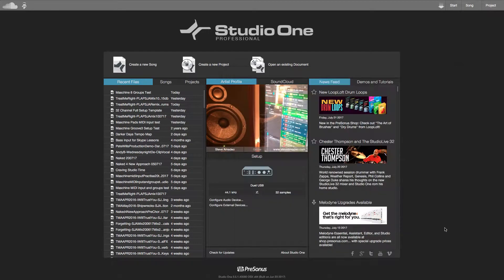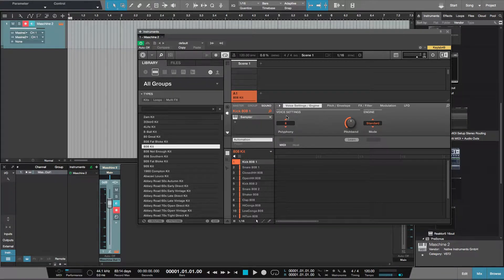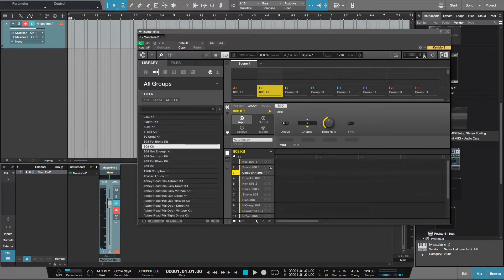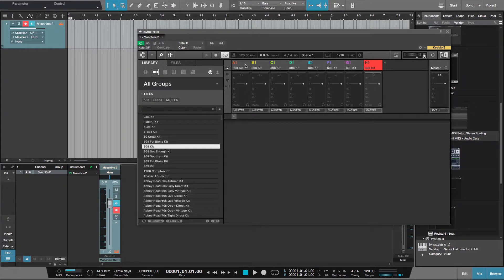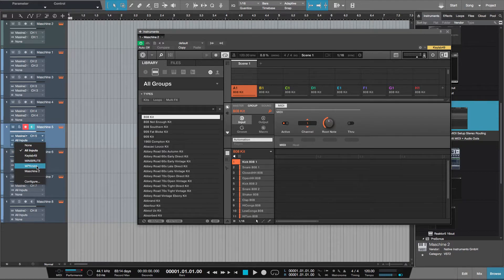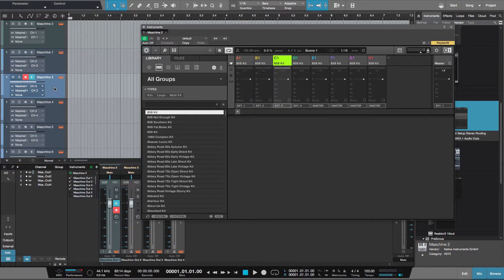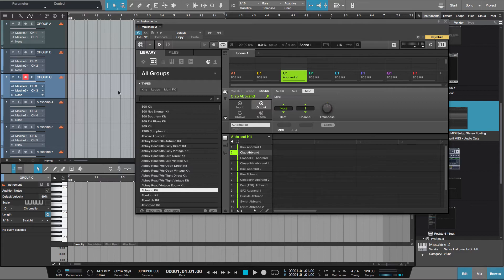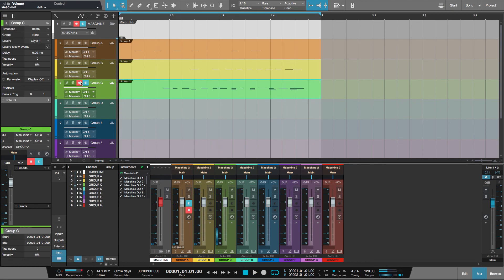Setting up Maschine Groups, Kits and Routing in Studio One (template in description)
How to set up Maschine inside Studio One to have access to 8 Groups/Kits with MIDI and Audio routing saved as a default and the whole thing saved as a template inside Studio one. Maschine 2.6.7 saves the routing for each kit by default so it's now easy to create default setups like this.